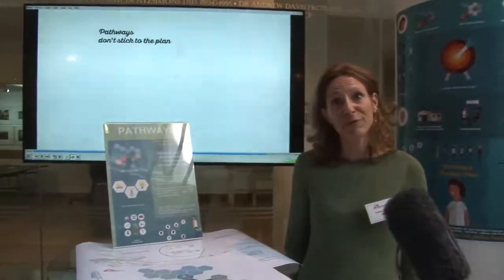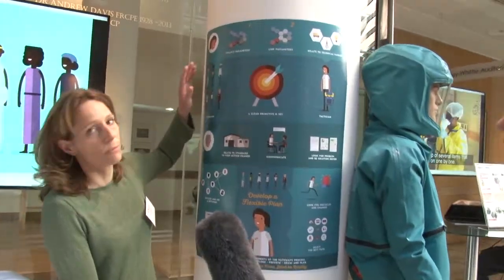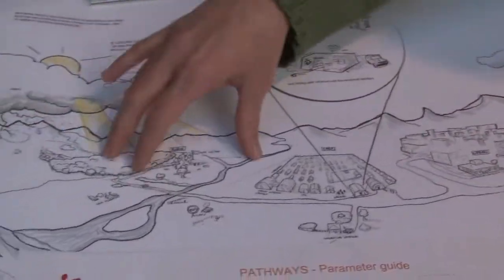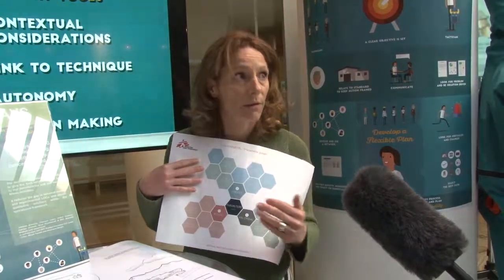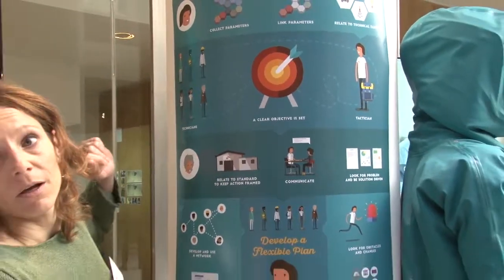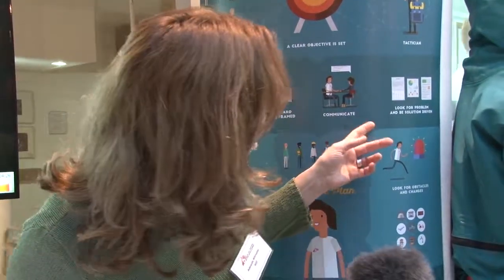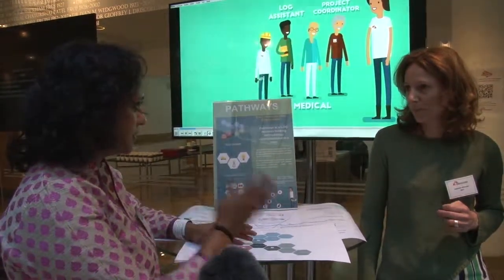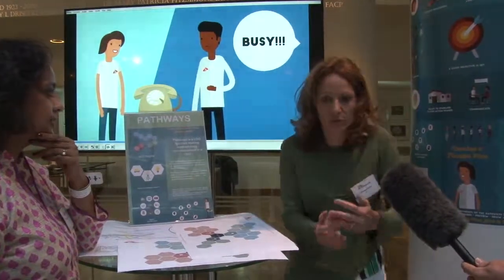Pathways, a logistics decision making methodology: Don't stick to the plan, stick to reality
Authors of this work: Adélaïde Wilmotte, Francesc Lopez, Fabrizio Andriolo, Hathi Khoudiacoff, Anibal Ordenes, Ana Laura Santos, Marpe Tanaka, Louis Potter

This is a lunch demonstration session taken from MSF Scientific Day: Innovation 2017. This video is part of an F1000Research channel that includes posters, slides and videos from the MSF Scientific Day: Innovation 2017.